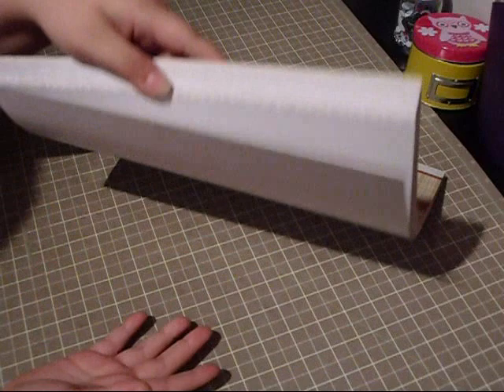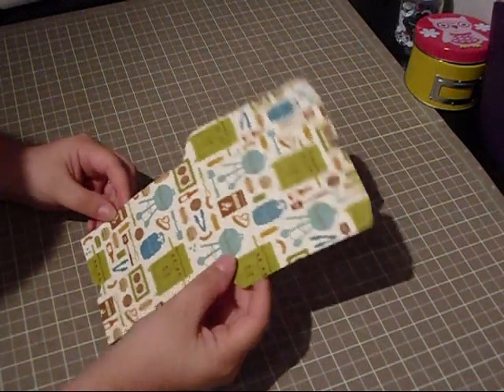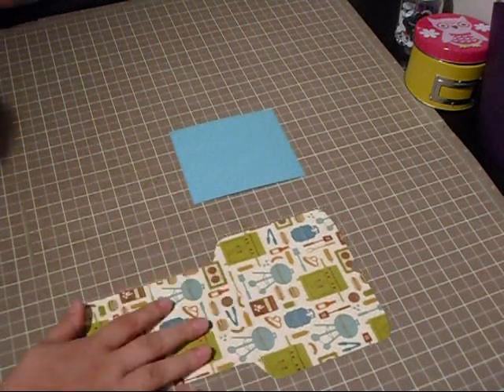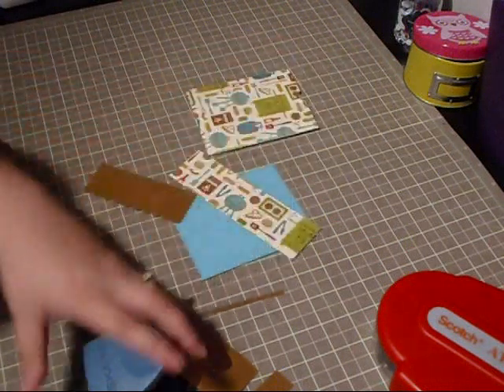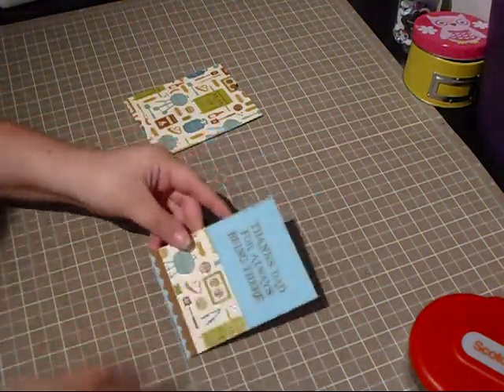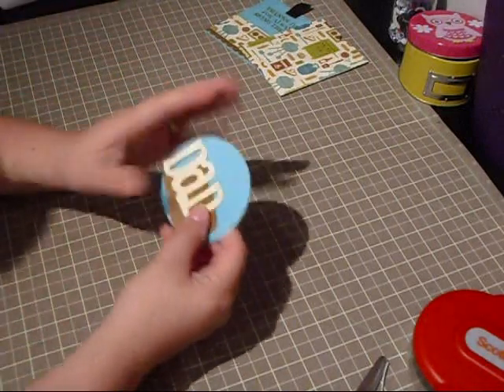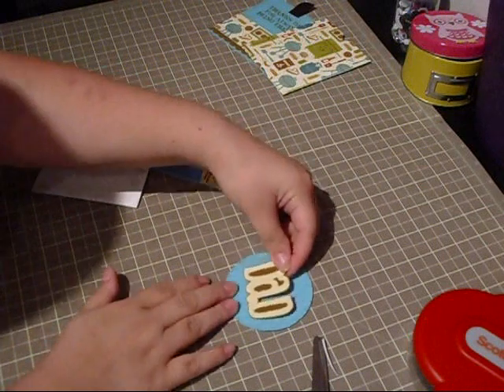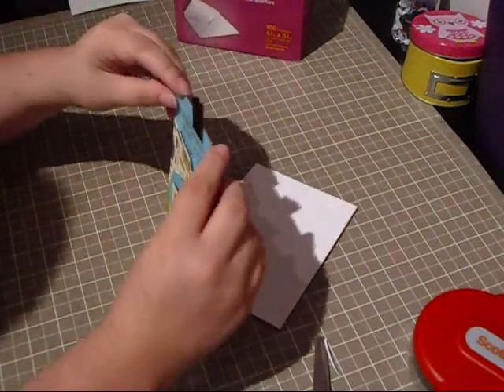Episode 52-Dad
Card made using Sweethearts and Beyond Birthdays Cricut Cartridge!